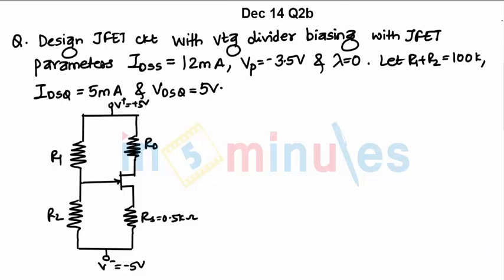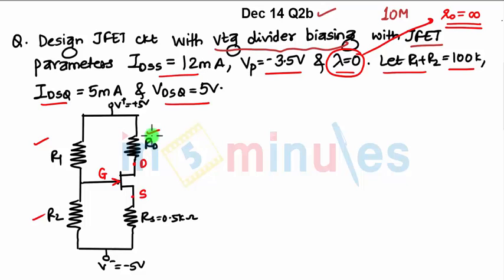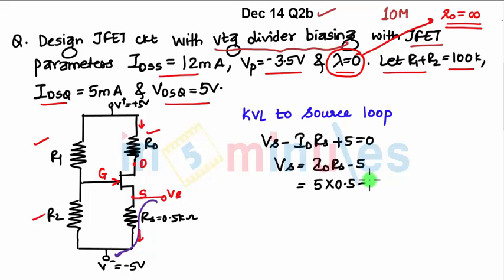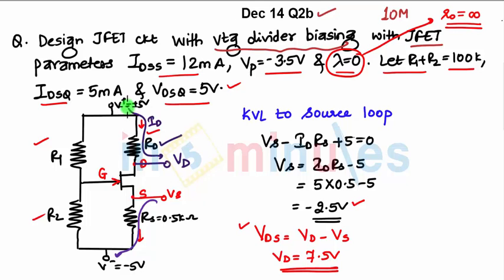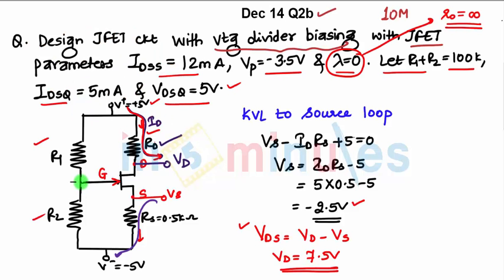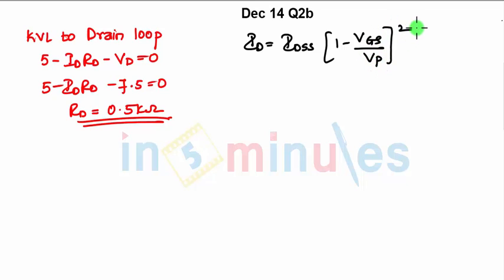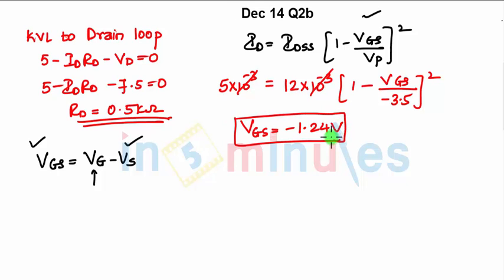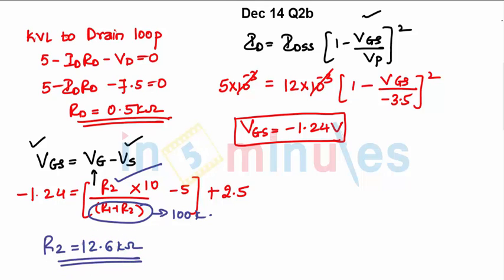M3 | 82 | MU problem December 14 Q2 B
In this video, you will learn the numerical of the paper of Mumbai University for Dec 14 Q2 B